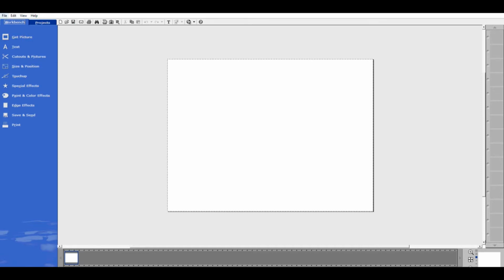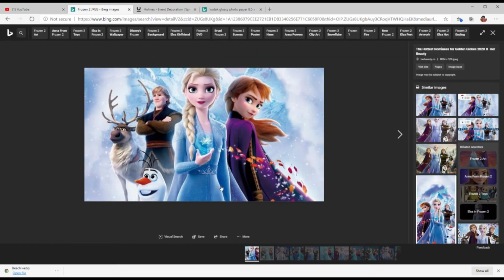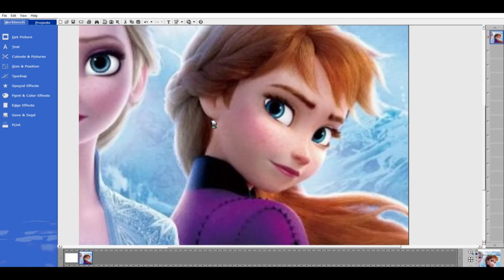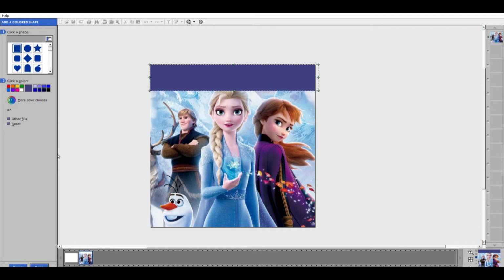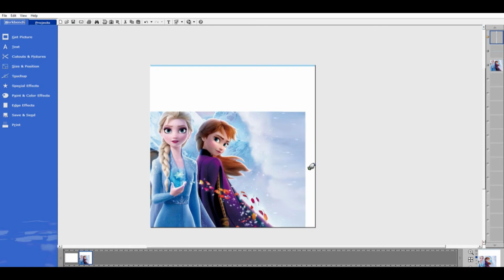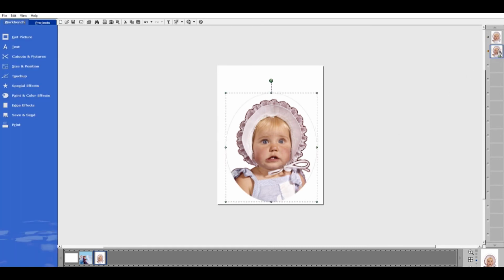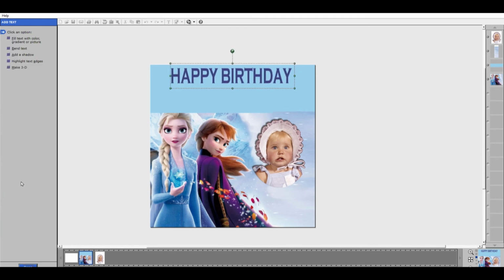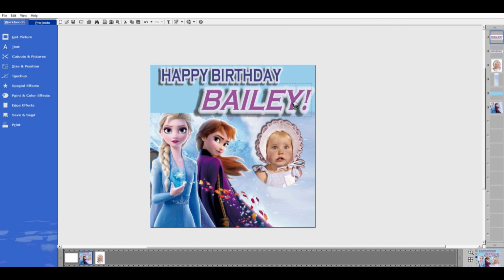How To Easily Create Large Banners For Backdrops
Learn how to make backdrops in less than 20 minutes.